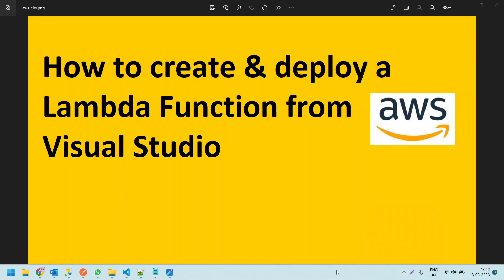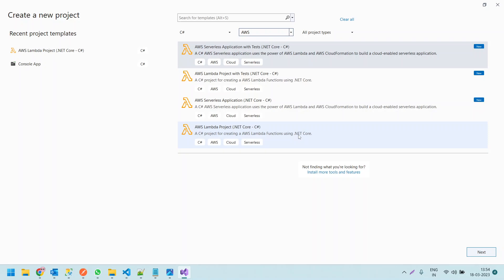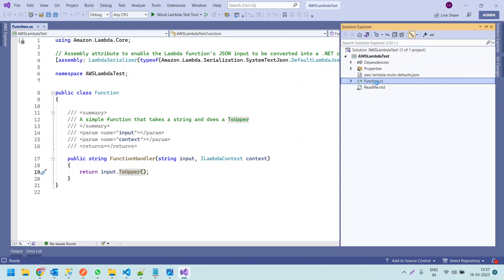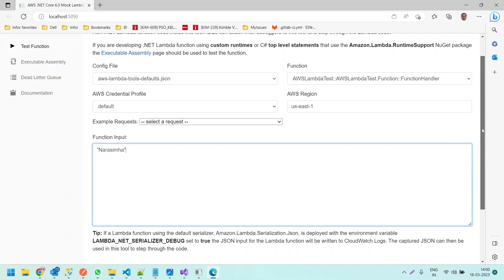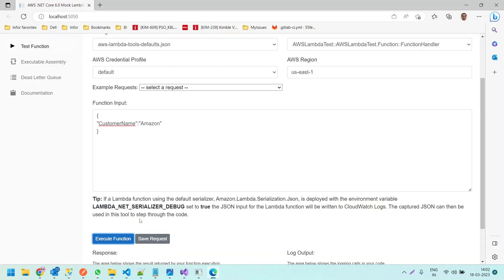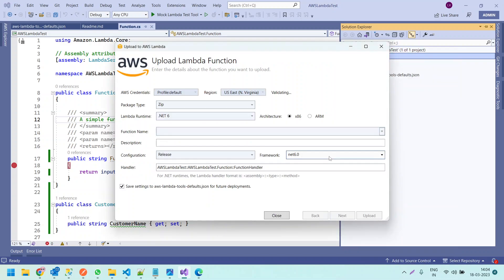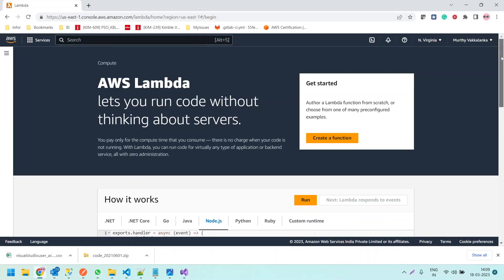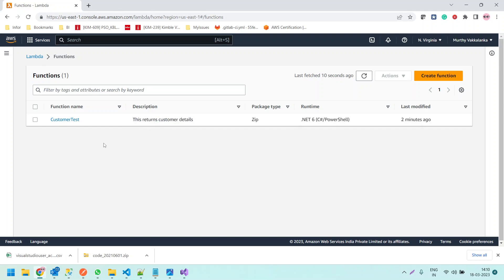How to Create and Deploy a Lambda Function from Visual Studio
In this video, we have discussed, how to create and deploy a lambda function from visual studio